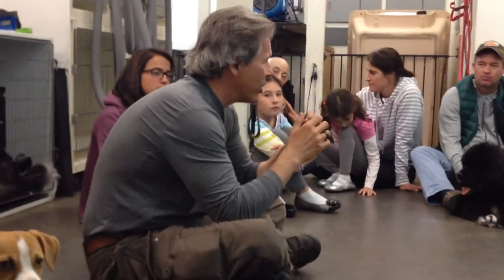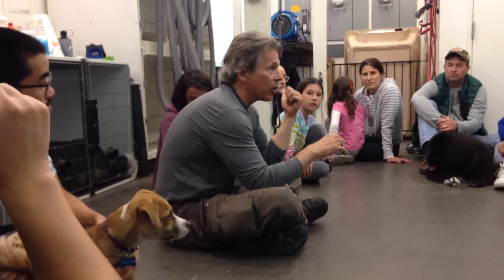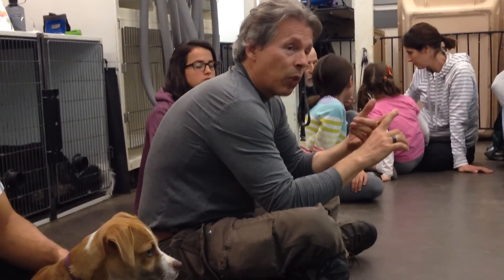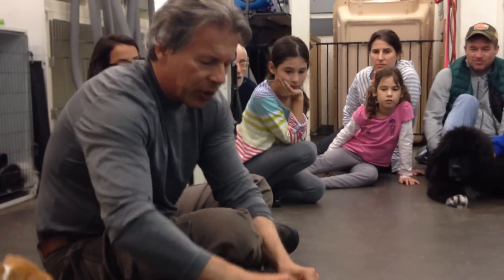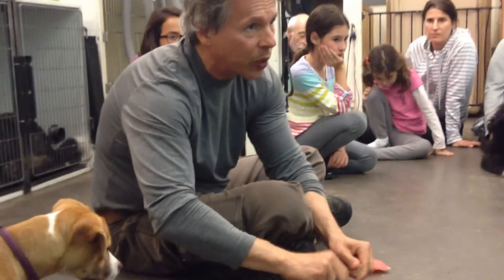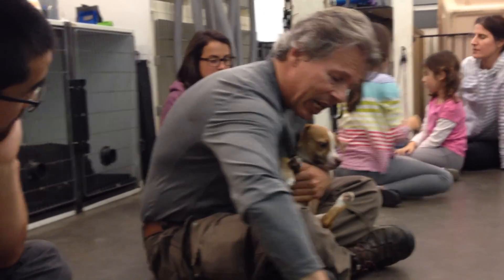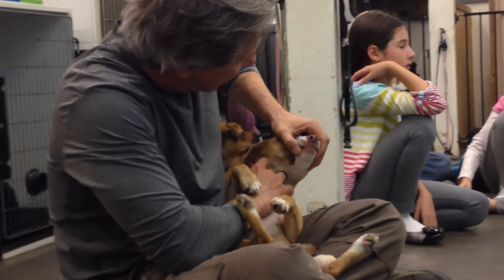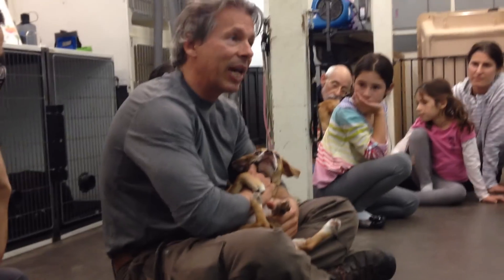Teaching your dog to open its mouth 1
Teaching your dog to allow you to open their mouths